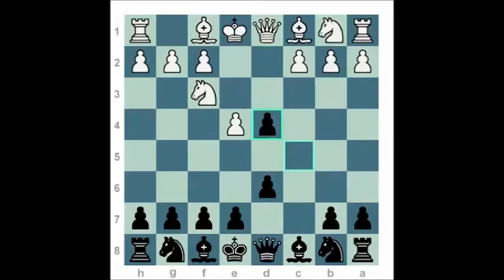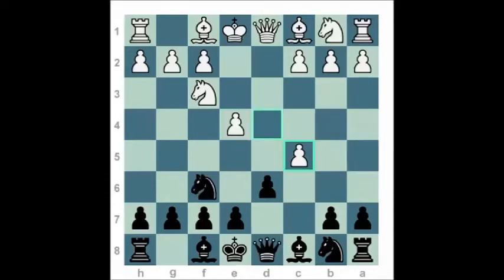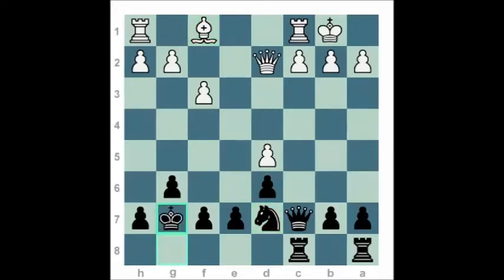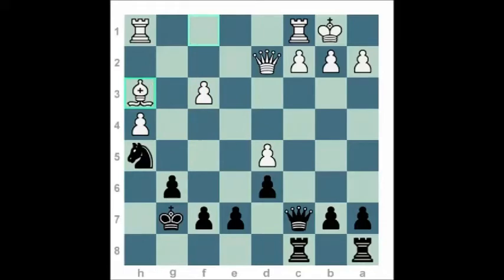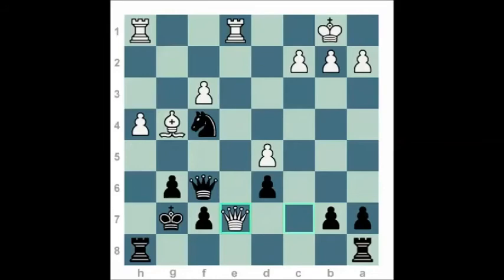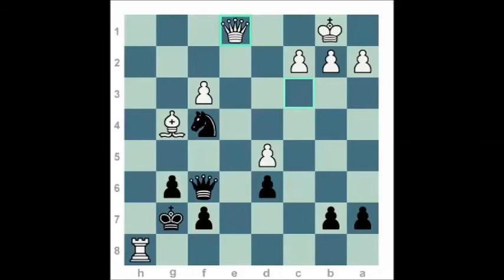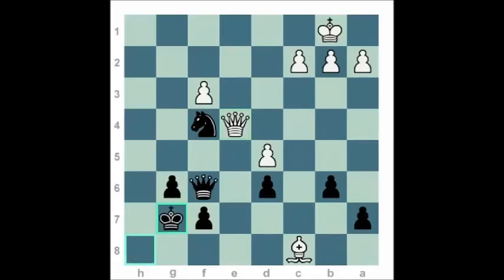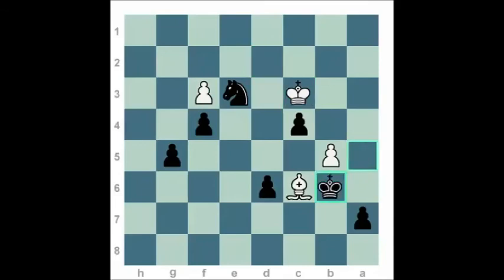Crushing White with Sicilian dragon - Part 2/10